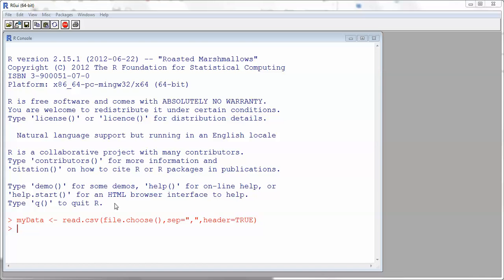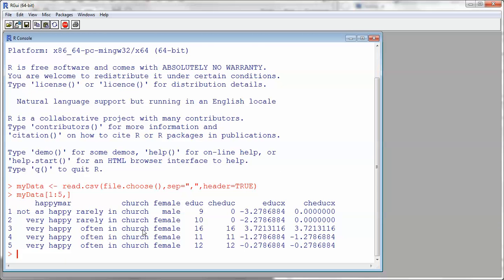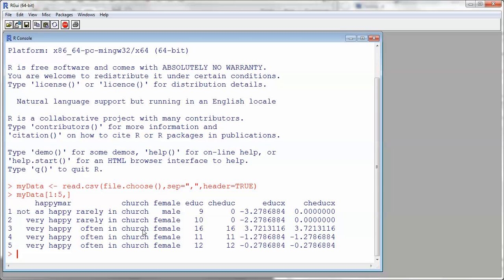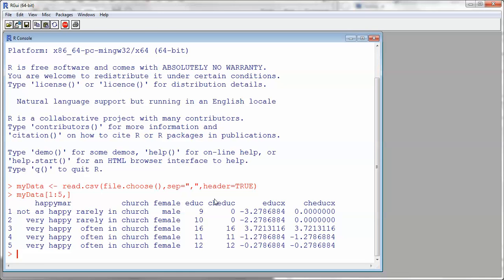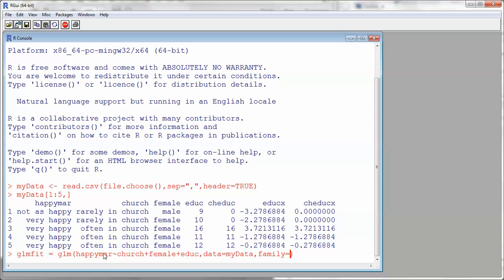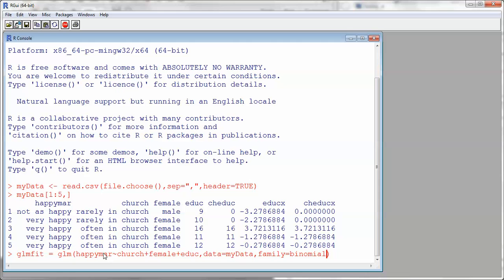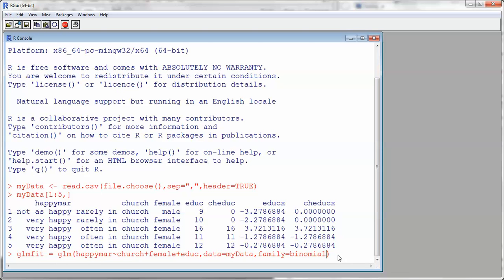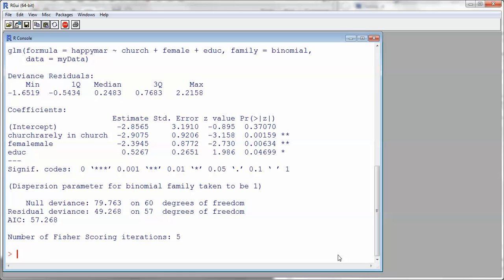Fitting a Logistic Regression Model in R